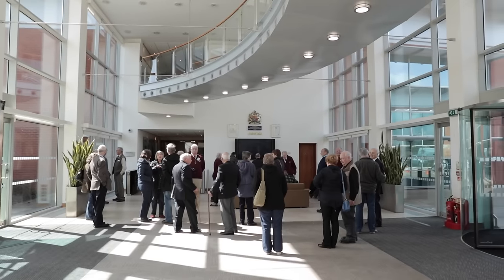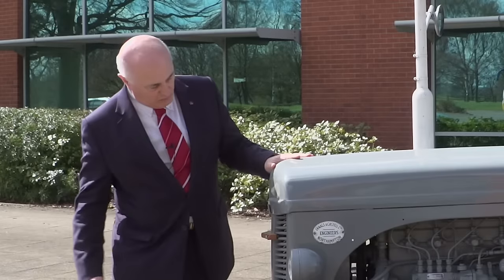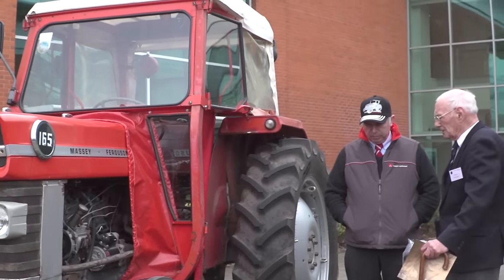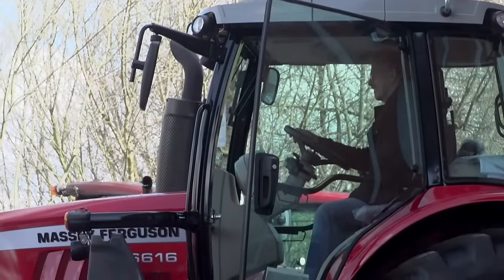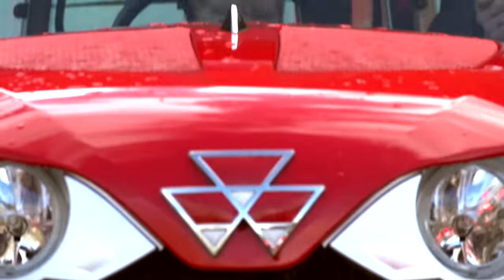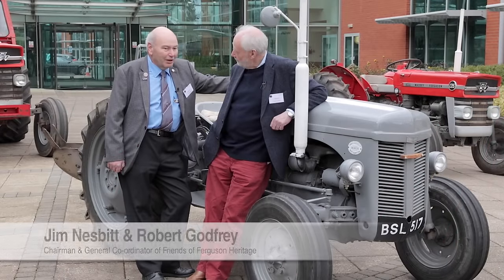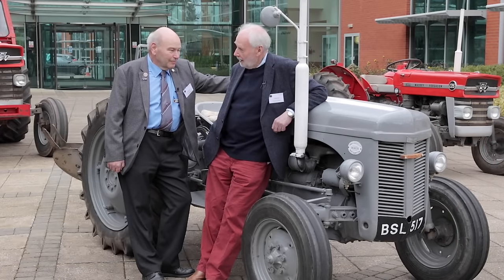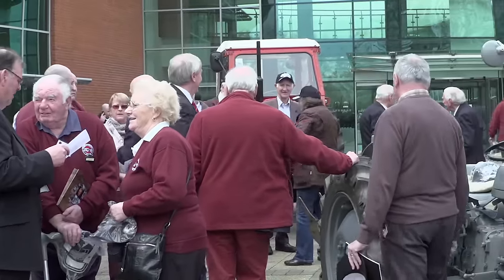Massey Ferguson welcomes Friends of Ferguson Heritage Club members to Abbey Park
A visit to AGCO’s Abbey Park facility at Stoneleigh in the UK was a key part of the agenda for the Friends of Ferguson Heritage Club’s 2016 Annual General Meeting Weekend

Hosted by Richard Markwell, Massey Ferguson’s Vice President and Managing Director for Europe/Africa/Middle East (EAME), more than 80 Club members were treated to presentations on the brand and its latest products as well as a tour of the farm machinery Training Centre located at the site.